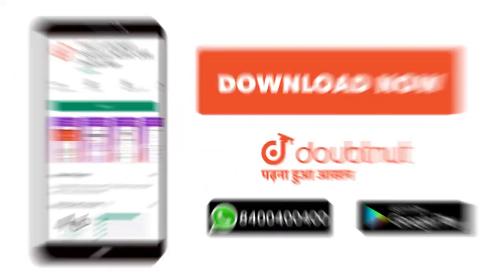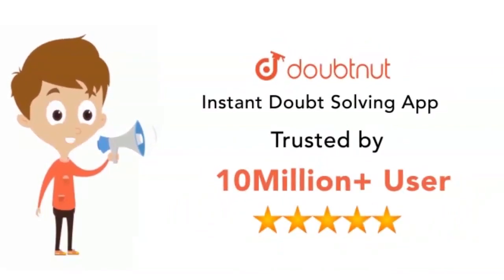The school auditorium was to be constructed to accommodate at least 1500 people. The chairs are ...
The school auditorium was to be constructed to accommodate at least 1500 people. The chairs are to be placed in concentric circular arrangement in such a way that each succeeding circular row has 10 seats more than the previous one.(i) If the first circular row has 30 seats, how many seats will be there in the 10th row?
Class: 10
Subject: MATHS
Chapter: SAMPLE PAPER 2023 TERM I
Board:CBSE

👉 Have Any Query? Ask Us.